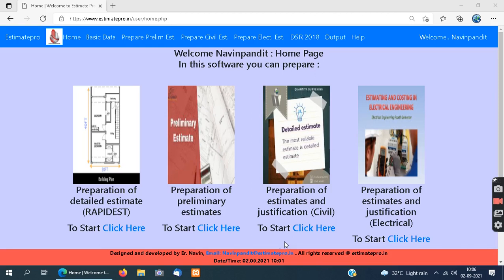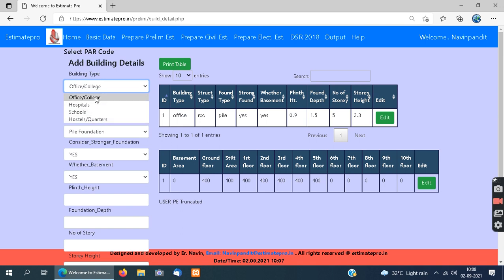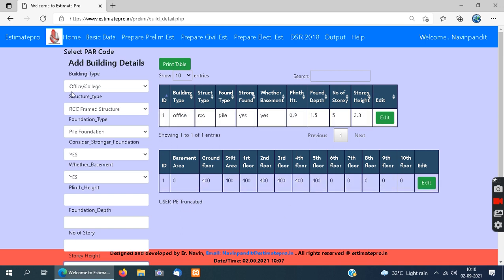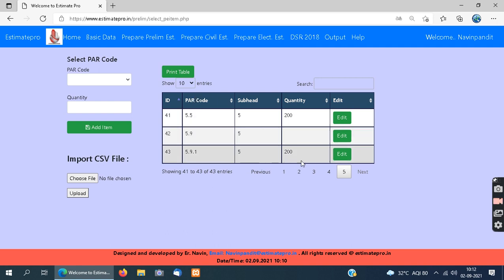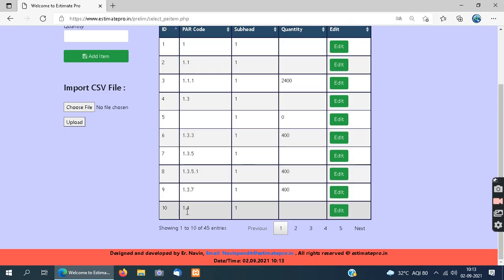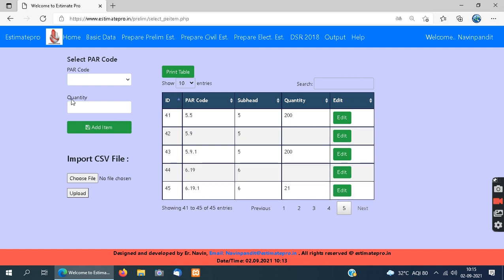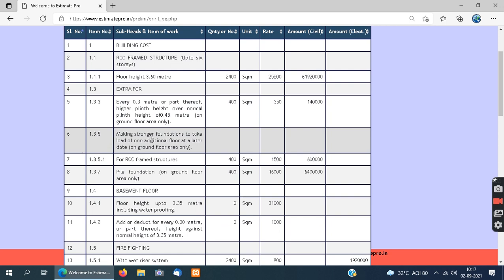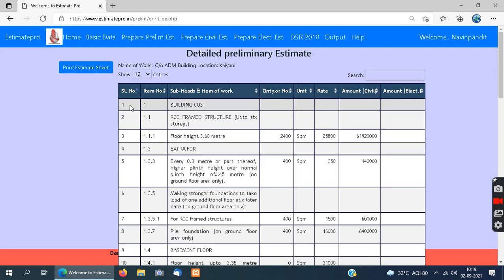How to prepare preliminary estimate based on DPAR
This is step by step process to prepare preliminary estimate based on DPAR, Delhi Plinth Area rates of CPWD which is being followed all over India.